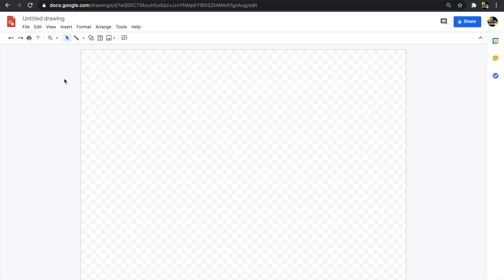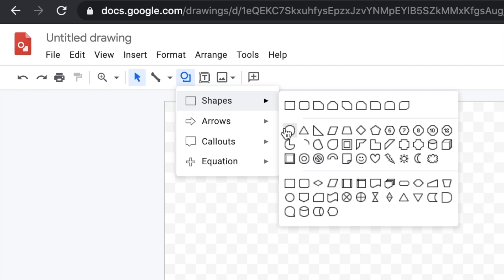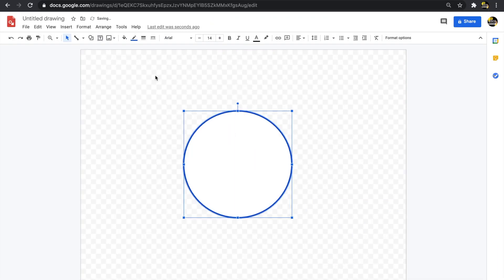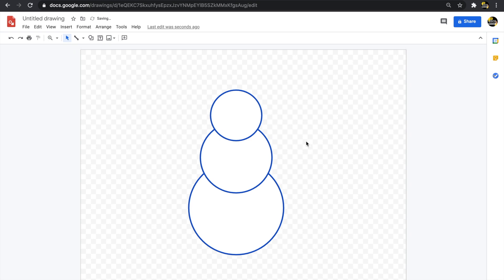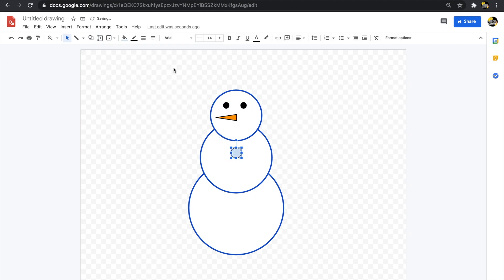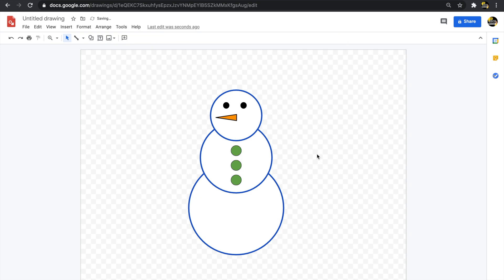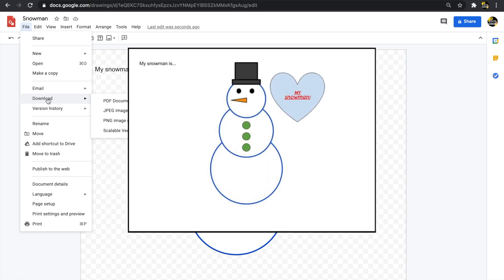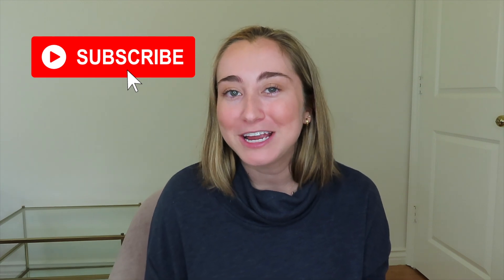GOOGLE DRAWINGS TUTORIAL for Teachers | Holiday Distance Learning Activity | VLOGMAS DAY 3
Learn how to use Google Drawings and introduce your students to a new tech tool with this fun holiday-themed activity!